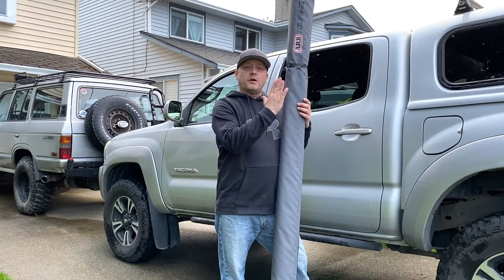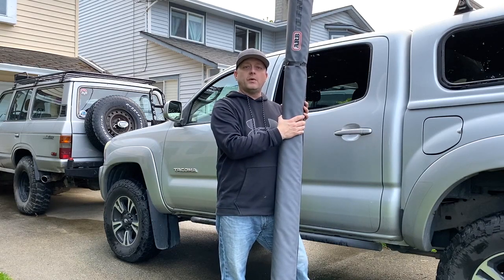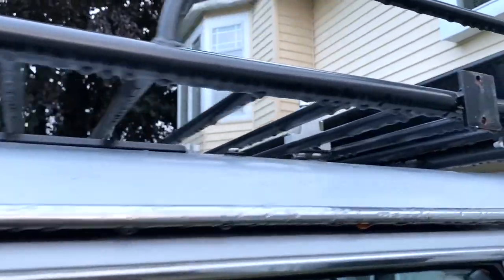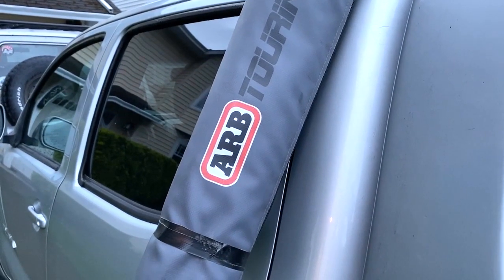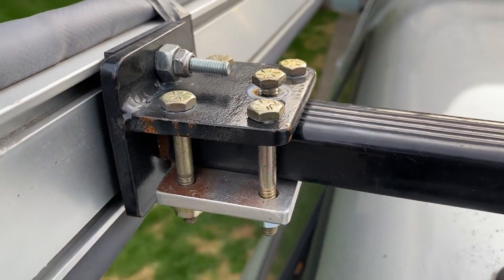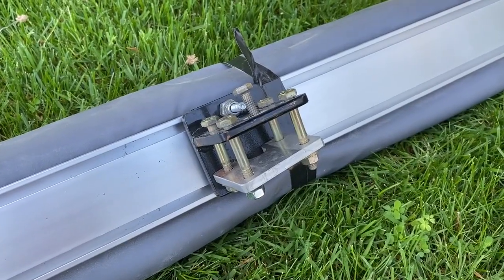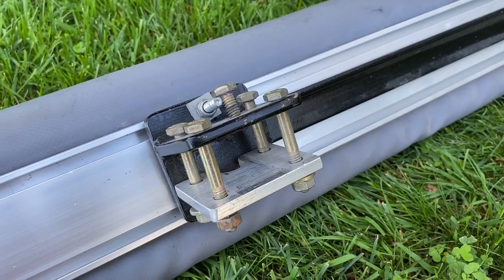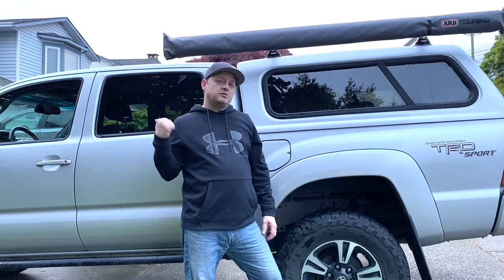HOW TO MOUNT ARB AWNING TO STANDARD LOAD BARS // MAKE AWNING MOUNTS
A unique way to mount an overland awning (like ARB, Tepui, Smitty Built..etc) to standard rectangular load bars like Thule or Yakima.